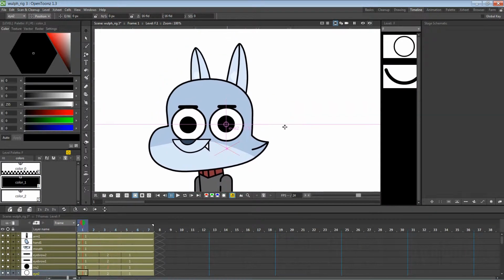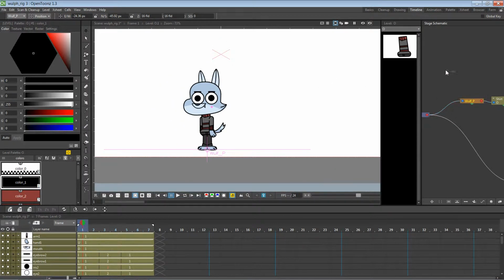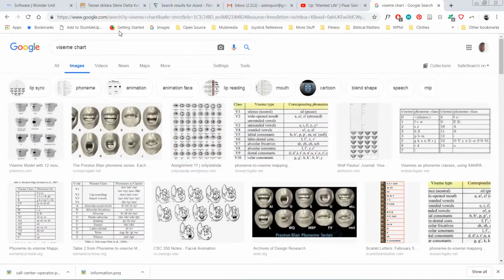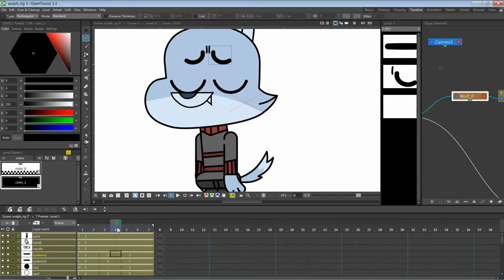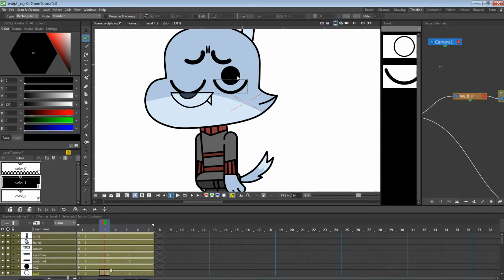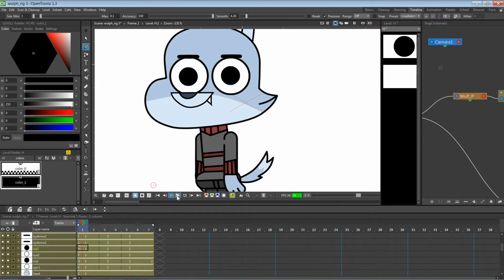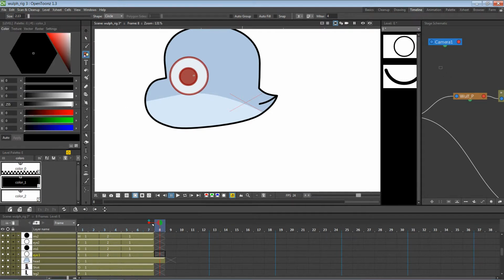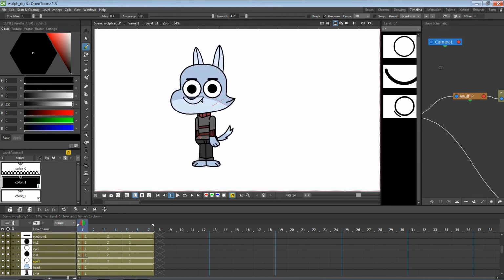Class: OpenToonz - Fixing the Hierarchy (part 5)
We go into the Schematic to set up a few Pegbars in order to create a better hierarchy for the character and then do a bit of analysis to create new positions. All this during a live class.